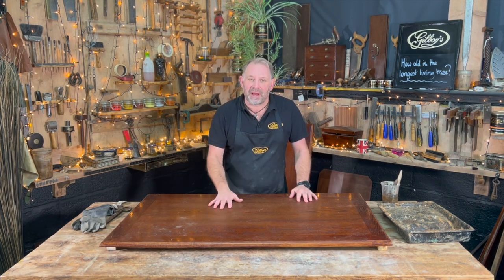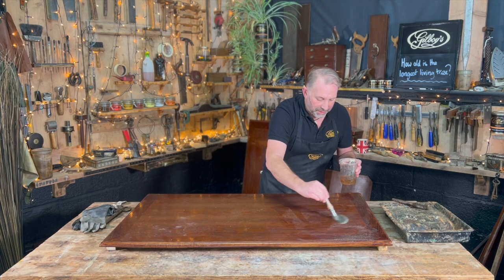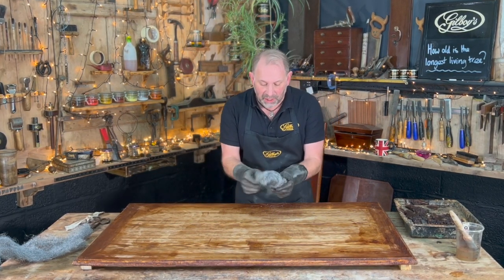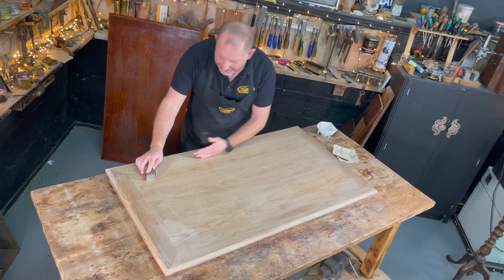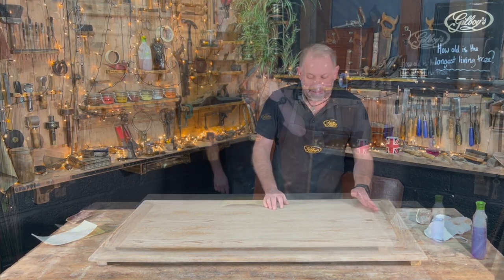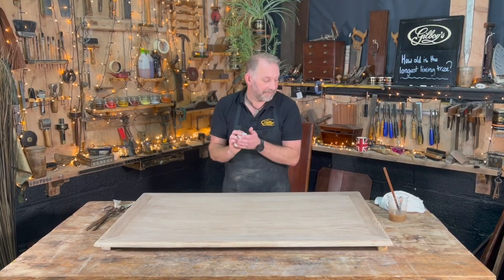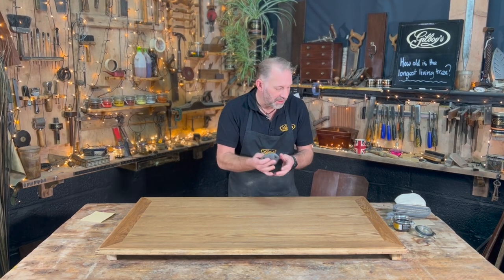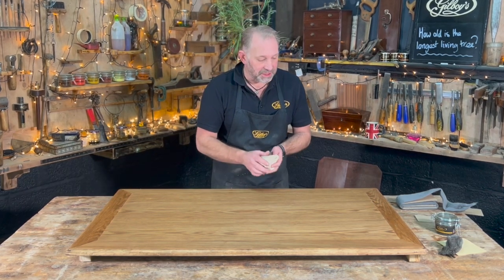Restoration of an Old English Pub Table (Ash Veneer)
In this video furniture restorer Simon Gilboy demonstrates the step-by-step restoration of a small ash veneered dining table using a process of stripping and refinishing.

Using easy to follow professional techniques that Simon has taught many apprentices over the years. He shows how you can completely change the look of a table by refinishing it to a professional standard in only a few hours.

Simon was trained as an apprentice French Polisher at the Dartington Trust owned Staverton Joinery.
He opened Gilboys furniture restoration early in 1994. And now nearly thirty years later, his workshop is in the very same building where he first started working at the age of 16.

Video Index
00:39 Introduction
01:12 How to recognise veneer
02:24 Materials you will need
04:35 Applying the stripper
07:44 Removing the old varnish
08:18 Using course wire wool to strip the old finish
09:55 Using a quirking stick to remove waste material
12:14 Why you shouldn't use steel wool and water based stripper on oak
13:05 Sanding the veneered surface
14:50 Why you shouldn't use an electric sander on veneer
15:24 Washing the surface with methylated spirits (Denatured Alcohol)
18:14 Fine sanding the surface with 180 grit sand paper prior to sealing
21:22 How to shape a cotton cloth to make a fad
22:00 Sealing the wood using hard wax oil ( Buy online : )
26:48 Lightly sanding the surface with 320 grit paper prior to wax polishing
28:20 Applying Gilboys 'antique gold' beeswax polish ( Buy online: )
29:41 Buffing the waxed surface
30:28 Revealing the light finish
30:49 Before and After restoration reveal